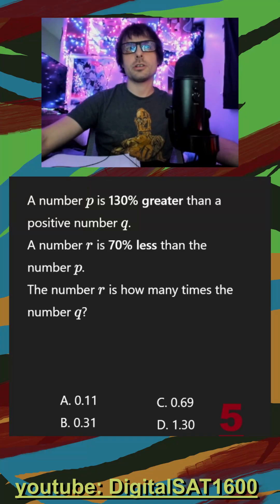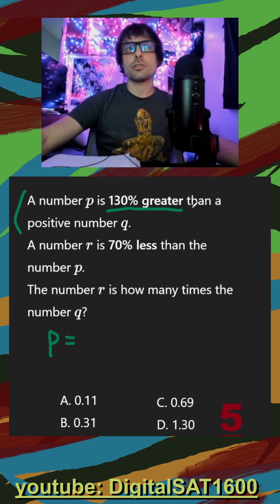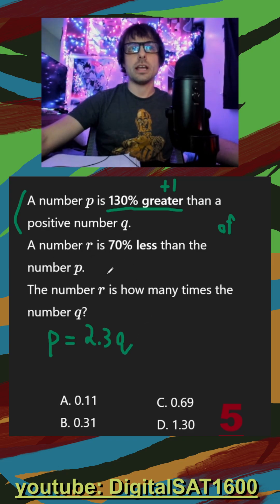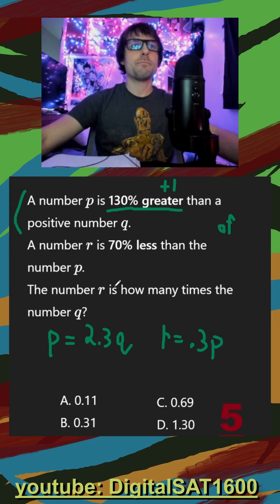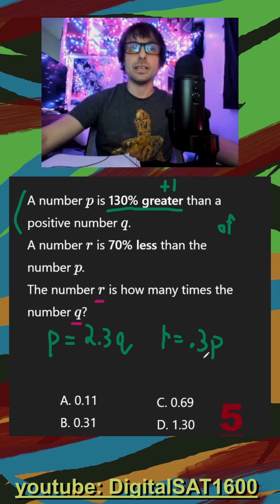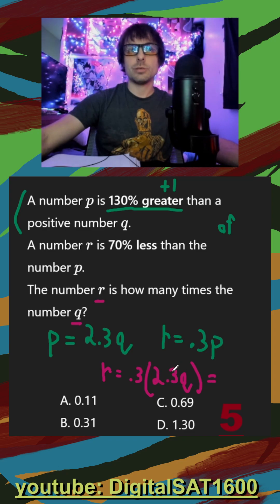HARD Percentages -- Real November SAT Math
NOT from bluebook. Inspired by Real November SAT Official Reddit Thread

📘 Question Transcript:
- percentages formula formulas equation equations variable variables
- function word problem context percentage master